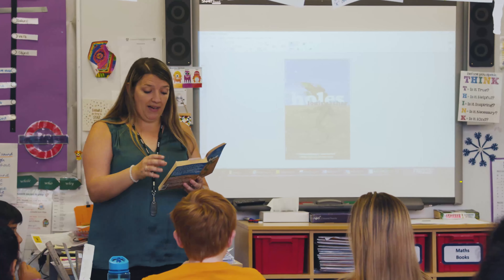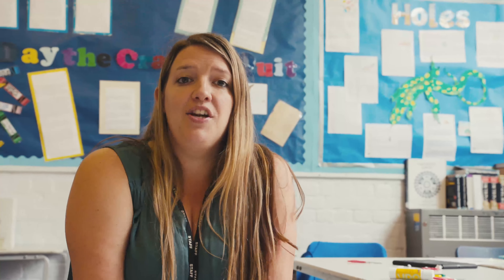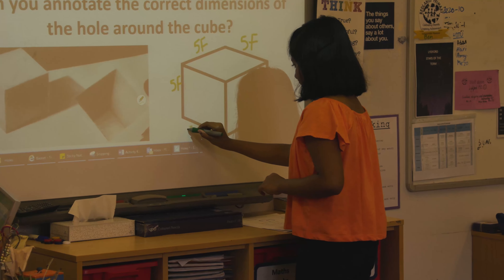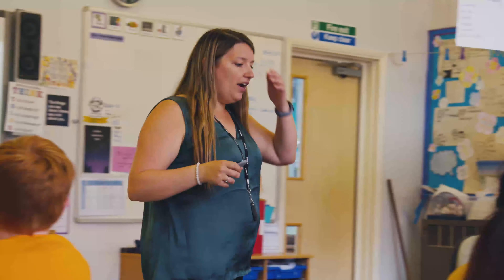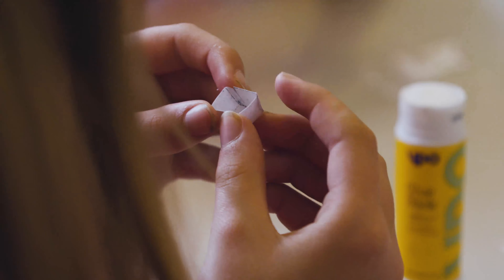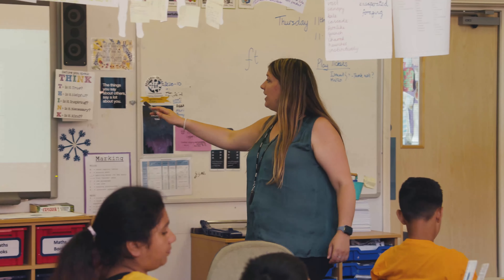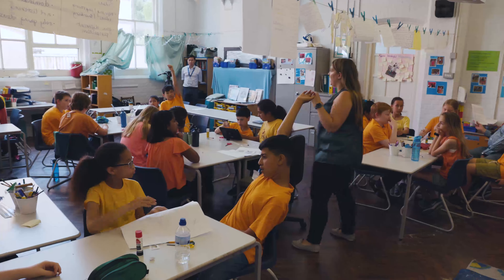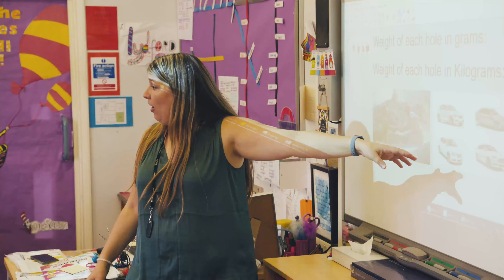MathsThroughStories.org – Teach measurement using 'Holes' by Louis Sachar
In this video, Francesca Ellison (Year 6 teacher, Redlands Primary School, UK) will share her experience in using a story, called 'Holes' (by Louis Sachar) that she and her class have been reading in English lessons to enhance her teaching of the measurement concept in her Mathematics lesson. To learn more about how mathematics can be taught through storytelling, visit MathsThroughStories.org. To learn more about Dr. Natthapoj Vincent Trakulphadetkrai (the initiative's founder), visit Natthapoj.org. This video is generously funded by the University of Reading's Endowment Fund.